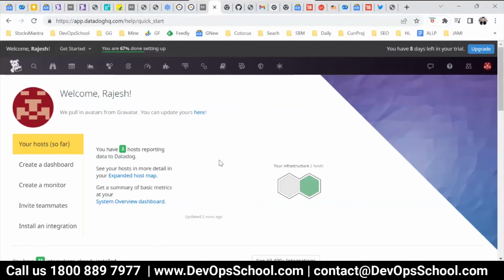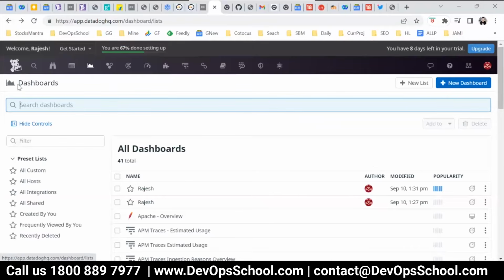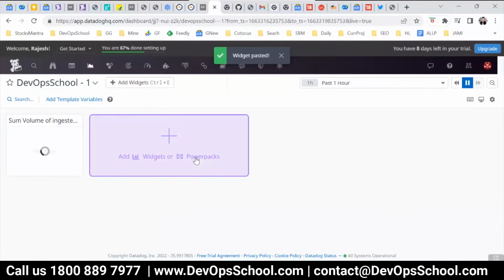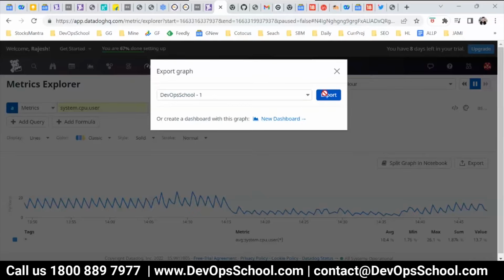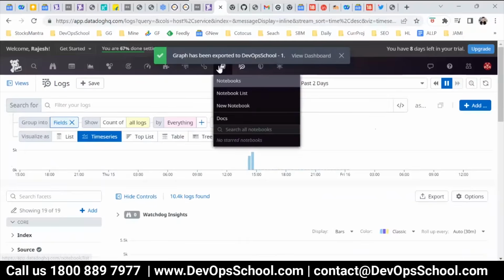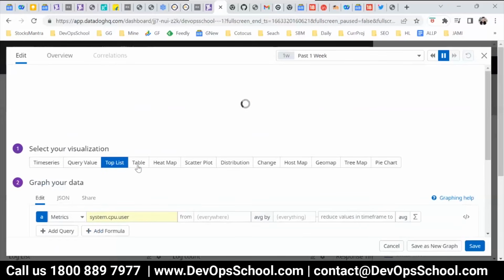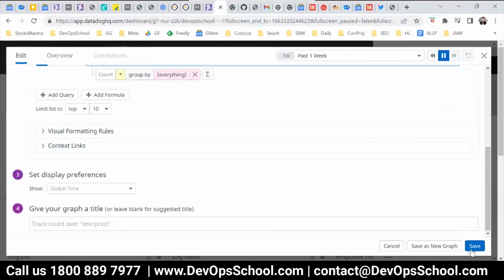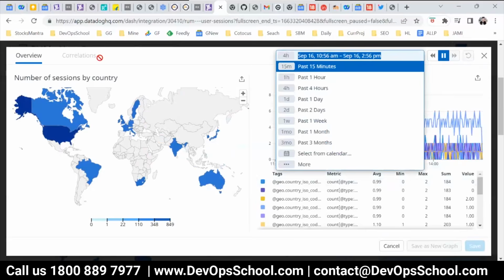Session 17 - Datadog Dashboard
Top 10 Certifications in the world
1. DevOps Certified Professionals (DCP)

2. Site Reliability Engineering Certified Professionals (SRECP)

3. DevSecOps Certified Professionals (DSOCP)

4. Master in DevOps Engineering (MDE)

5. Kubernetes Certified Administrator & Developer (KCAD)

6. GitOps Certified Professional (GOCP)

7. Master in Observability Engineering (MOE)

8. MLOps Certified

9. DataOps Certified Professional (DOCP)

10. AiOps Certified Professional (AIOCP)